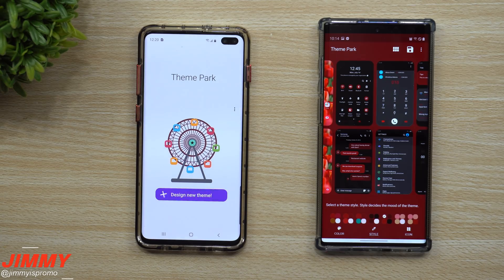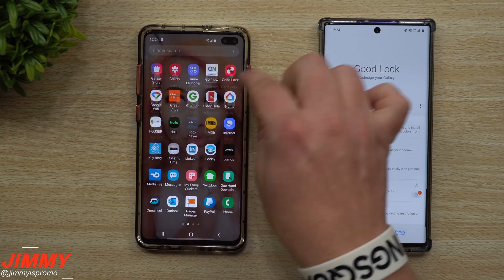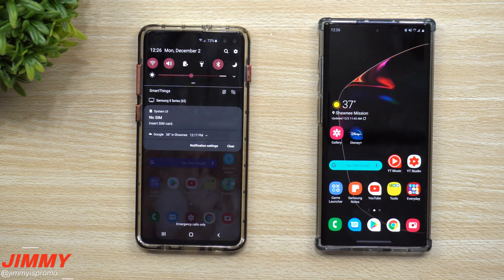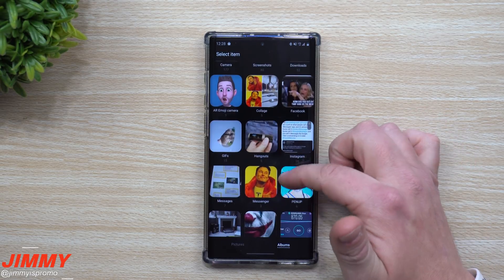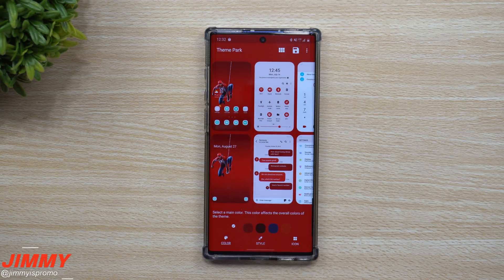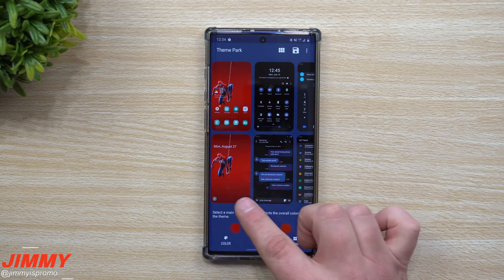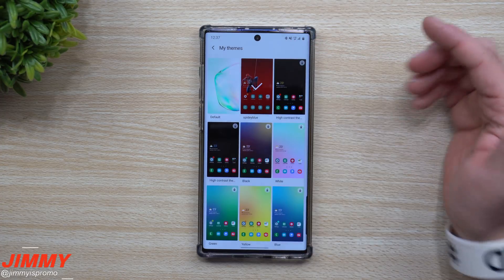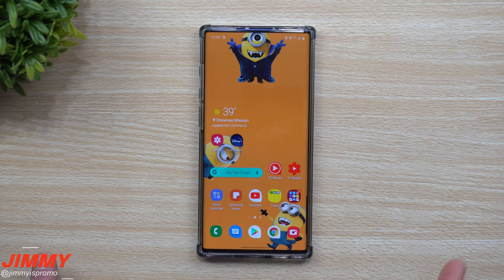Samsung's New Theme Park App - Create Your Own Theme!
Welcome to the home of the best How-to guides for your Samsung Galaxy needs. In today's video, we will go over a brand new app from Samsung. This one is Called Theme Park. A place you're able to make your own themes. This is inside Galaxy Essentials and Good Lock.